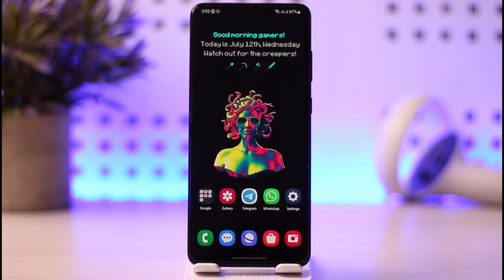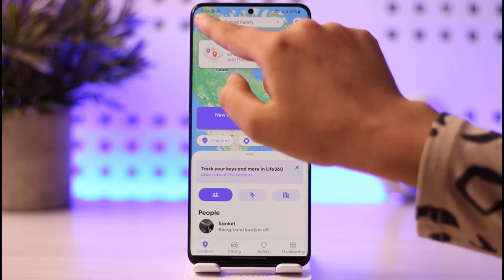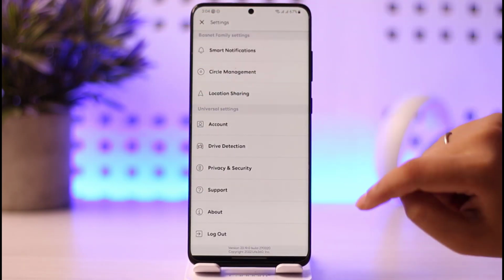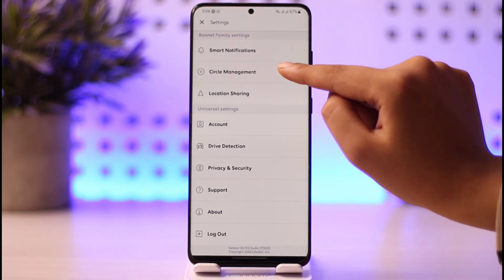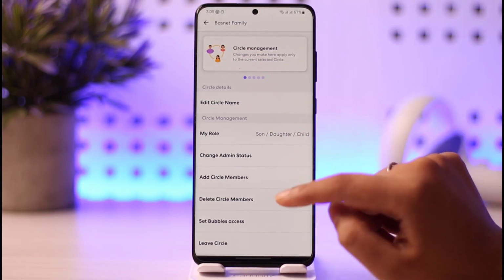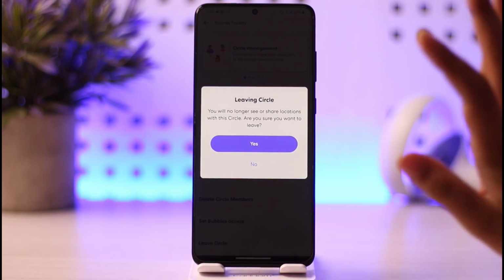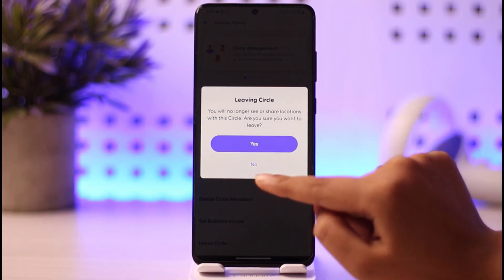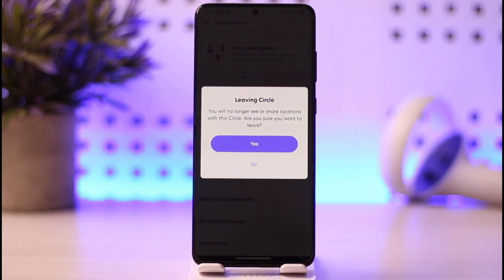How to Leave a Life360 Circle | 2023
In this tutorial, I will guide you on how you can easily leave a life360 circle by following some easy steps.
0:00 Intro
0:13 Open app
0:26 Leave a circle
1:00 Conclusion